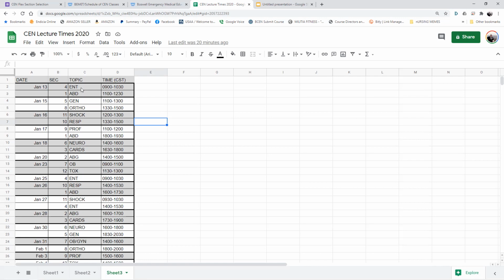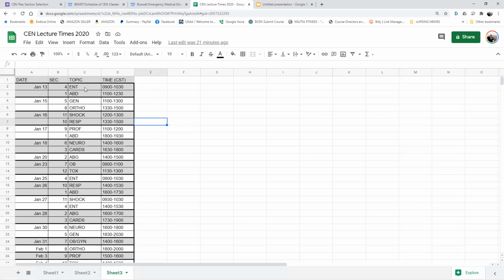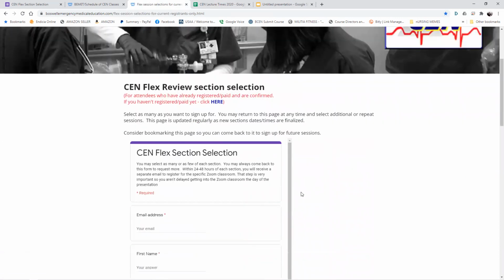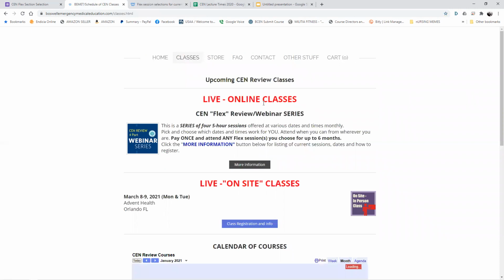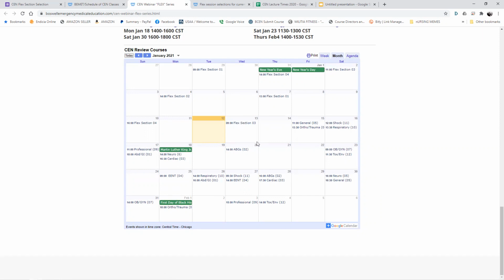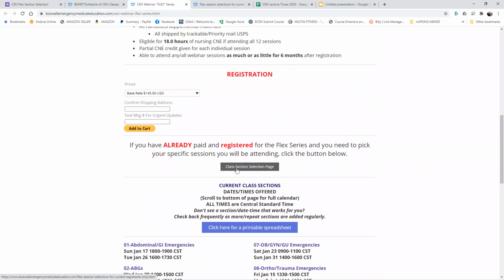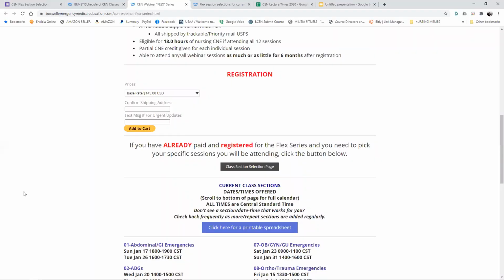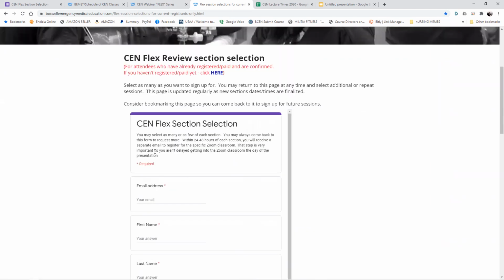CEN Flex Section Changes Jan 2021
A brief video explaining how the Online Flex sessions are changing as far as specific presentations and classroom organization.